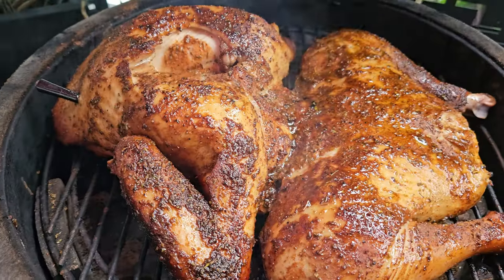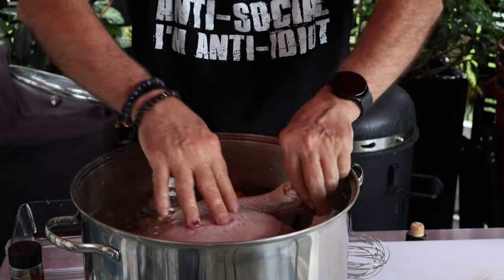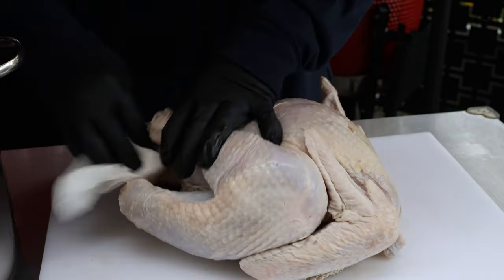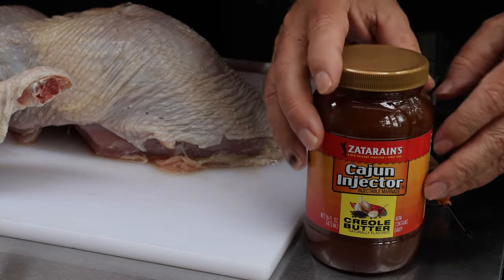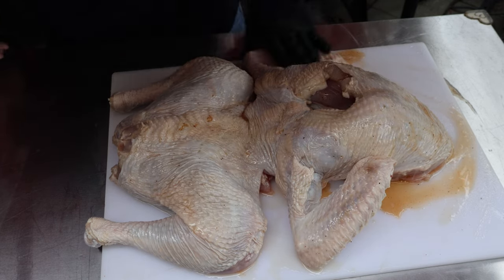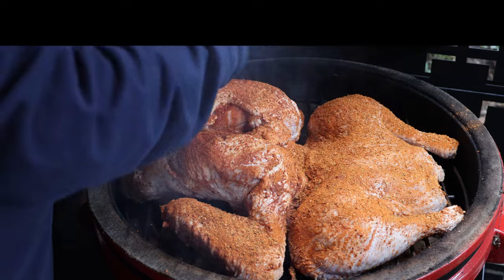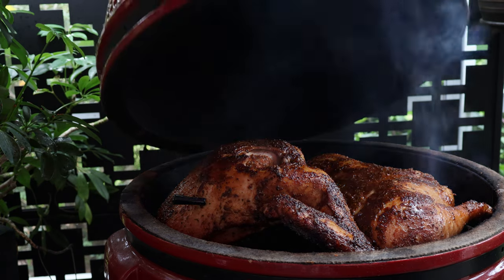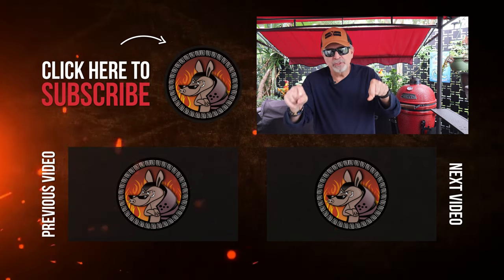GUARANTEED JUICY Hickory-Smoked Turkey | 2 Steps Frog Style!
Hickory-Smoked Frog-Style Turkey on the Grill/Smoker - 2 Easy Steps on How to Smoke a Juicy Turkey.